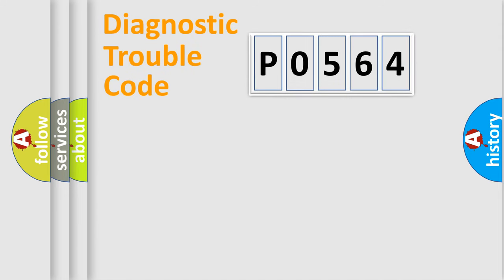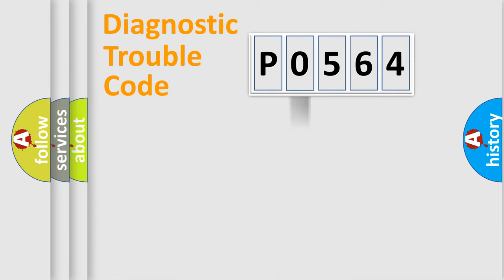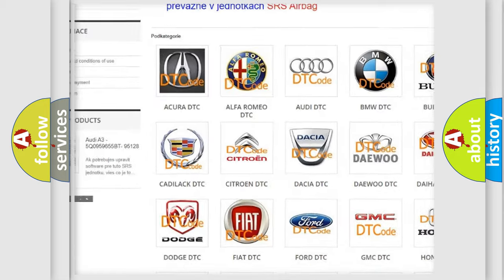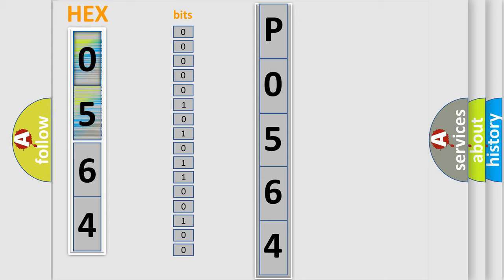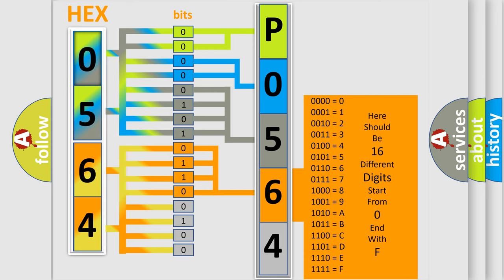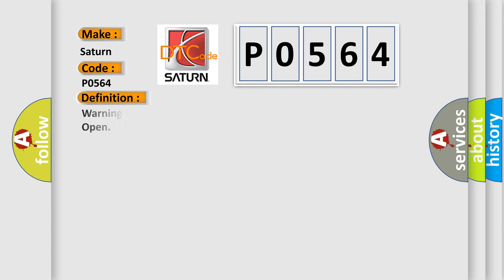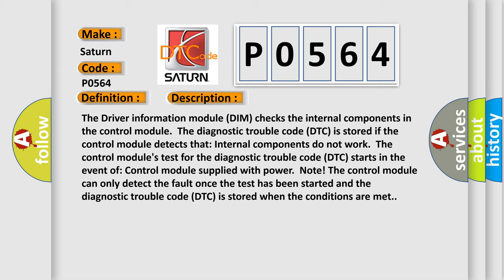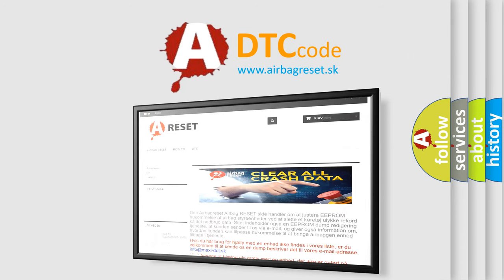DTC Saturn P0564 Short Explanation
Contents:
0:21 Basic DTC analysis according to OBD2 protocol standard.
1:48 Insight into programming
2:58 A diagnostically understandable description of the Diagnostic Trouble Code
3:05 Basic error definition

Make:
Saturn
Code:
P0564
Definition:
Warning lamp. General Electrical Failures. Circuit Short To Battery Or Open
Description:
The Driver information module (DIM) checks the internal components in the control module.The diagnostic trouble code (DTC) is stored if the control module detects that: Internal components do not work.The control modules test for the diagnostic trouble code (DTC) starts in the event of: Control module supplied with power.Note! The control module can only detect the fault once the test has been started and the diagnostic trouble code (DTC) is stored when the conditions are met.
Cause:
Damaged driver information module (DIM).